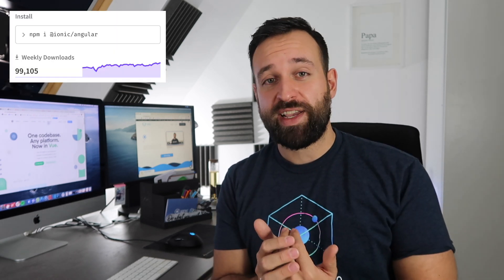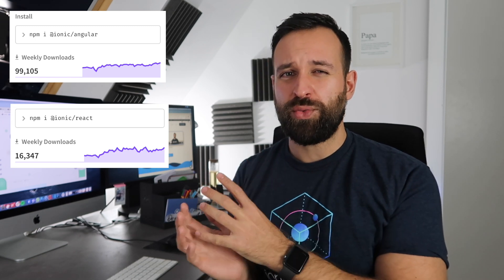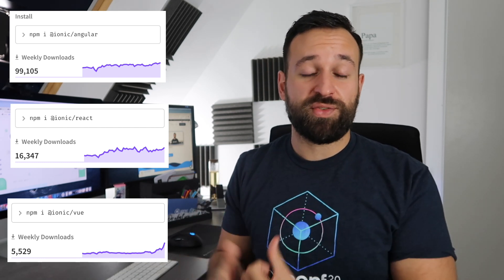Which JS Framework should I use with Ionic - Angular, React or Vue? 🤔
You want to get started with Ionic and are unsure which Javascript framework with Ionic you should pick? Or do you think about switching from the one you currently use?

In this video I explain the differences and things you need to think about when selecting your framework for Ionic!